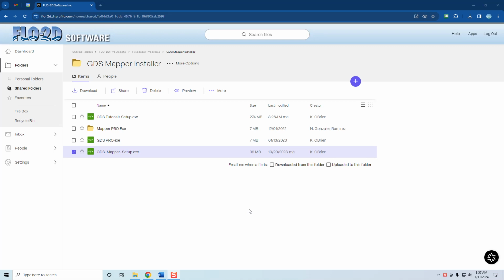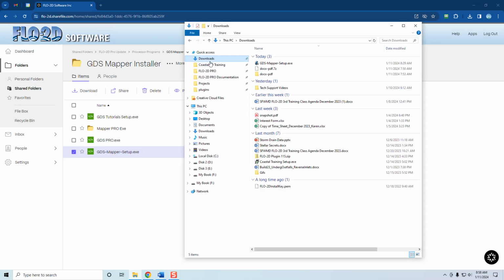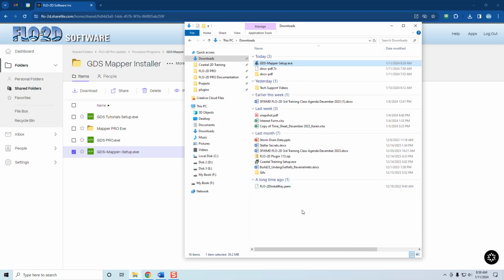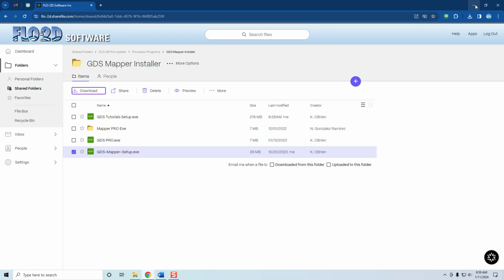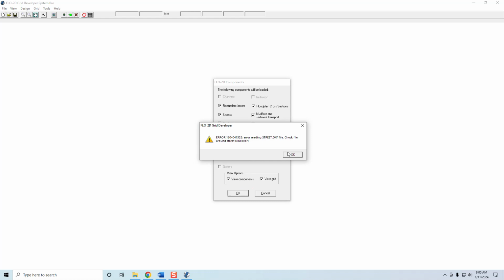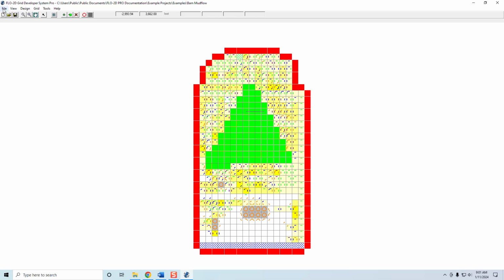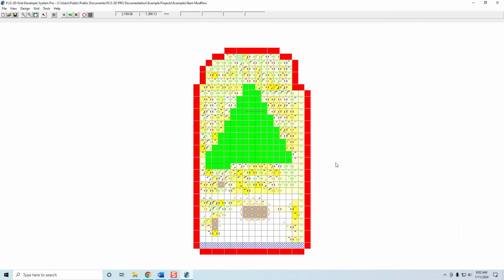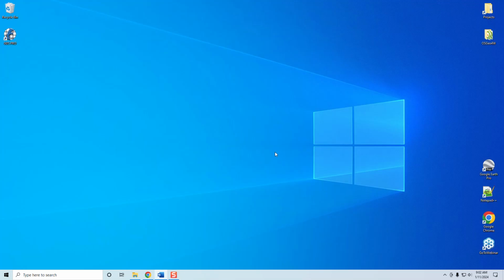GDS Mapper Setup Instructions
This video shows how to install GDS and Mapper.  As of 2023, GDS and Mapper were removed from the regular FLO-2D Setup so they need to be installed separately.

GDS and Mapper are getting older and more difficult to install.  Please use QGIS along with the FLO-2D Plugin and MapCrafter Plugin instead of GDS and Mapper.